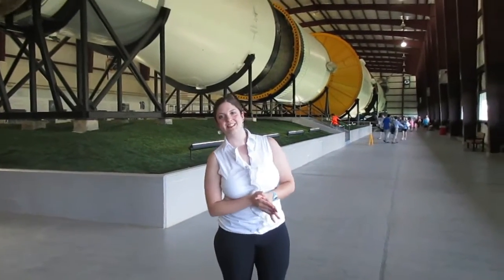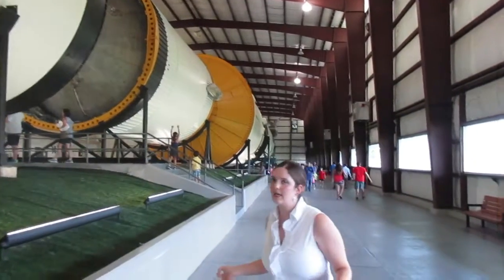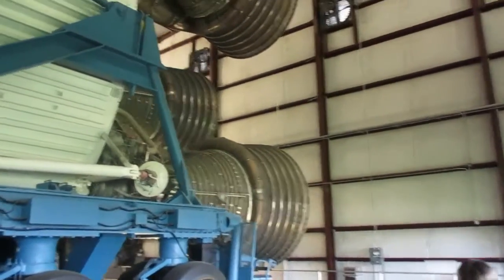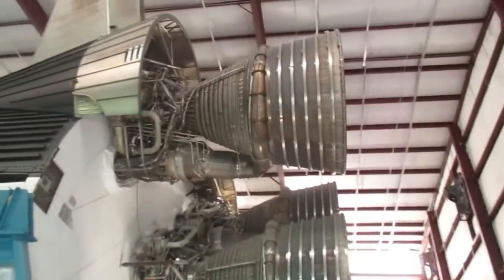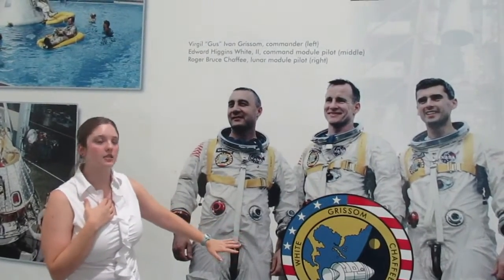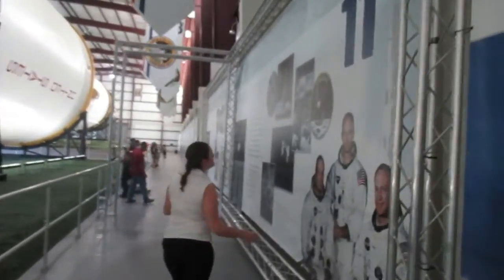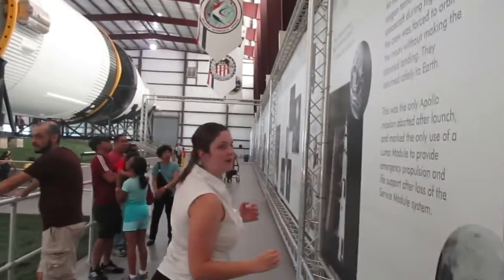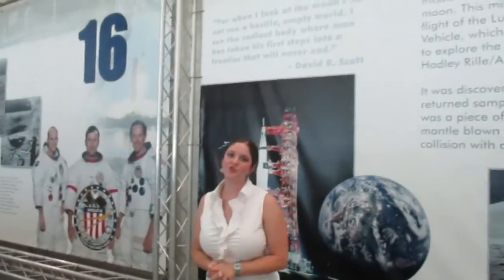Welcome to NASA Johnson Space Center's Rocket Park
Come along with me as I show you what it is like to be a NASA intern. In this first video, I show off Rocket Park which holds a Saturn 5 rocket and Apollo capsule. This is my first video, so please be kind my equipment it not that great.